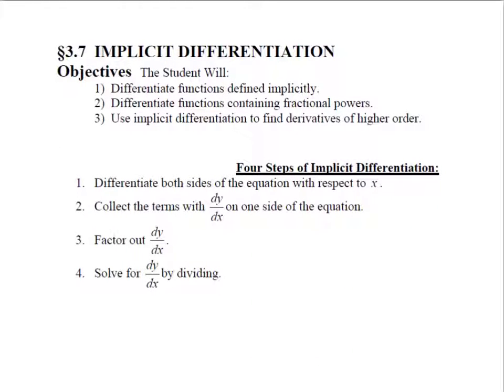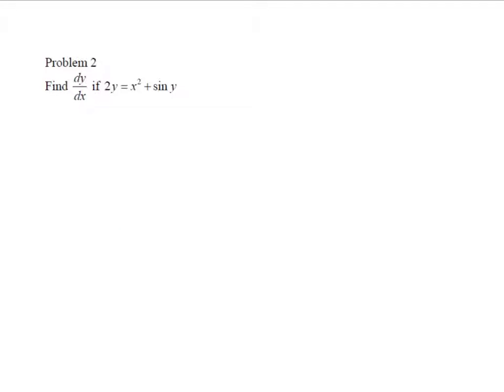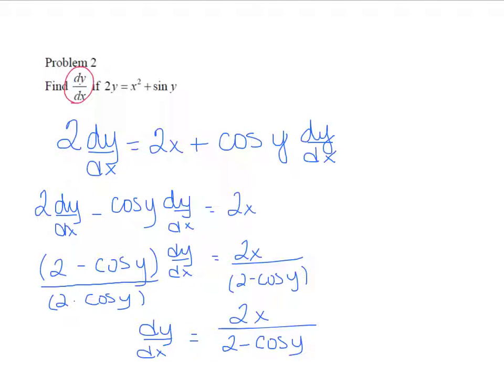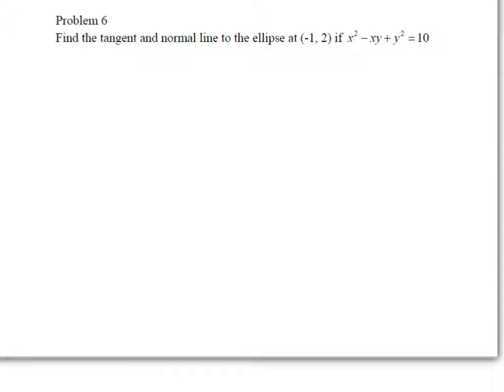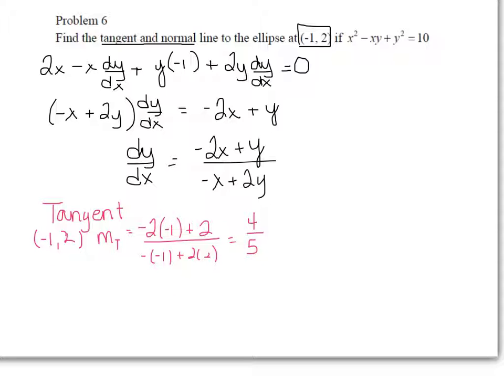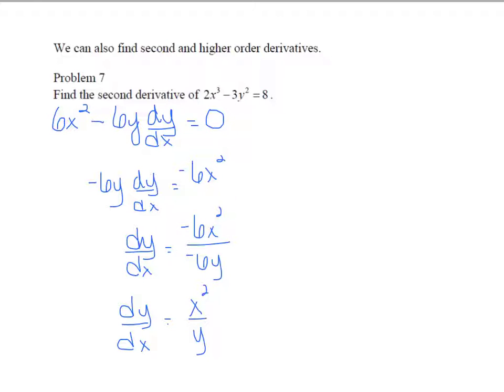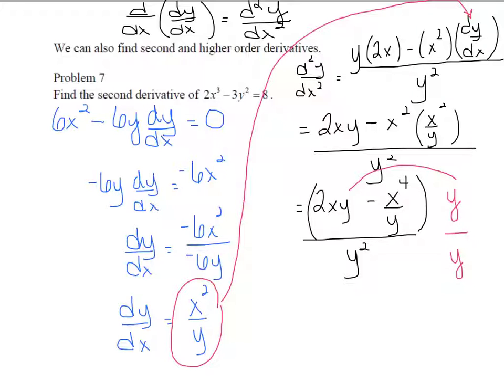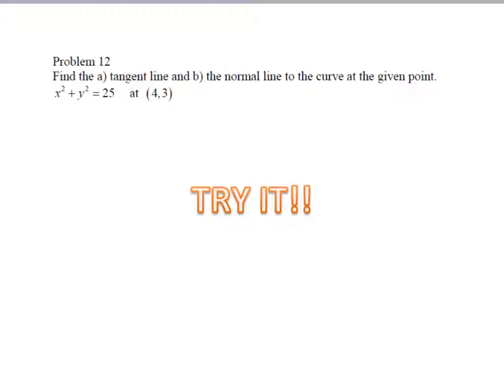AP Calc Lesson 3 7